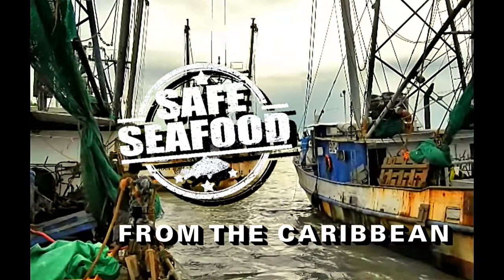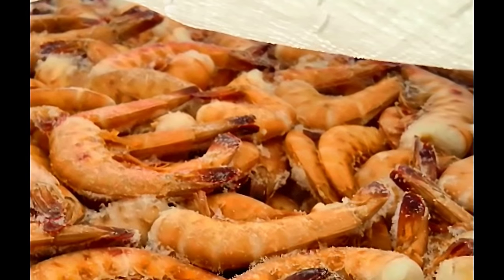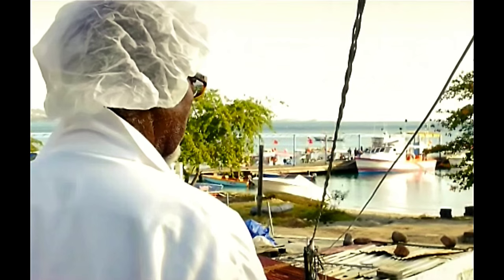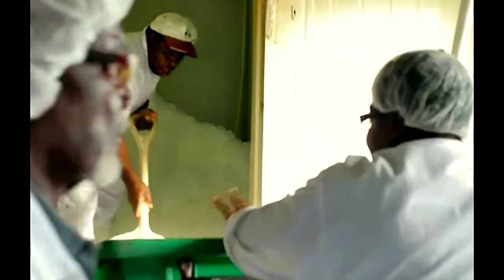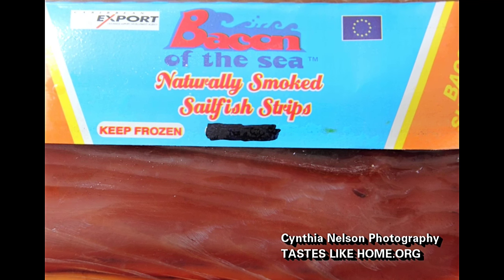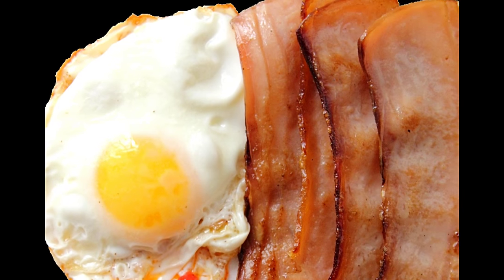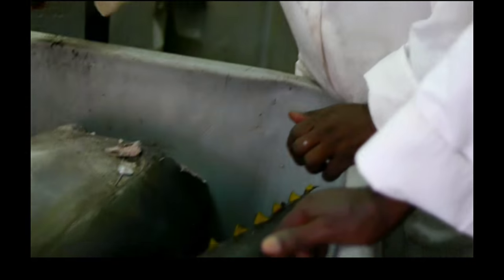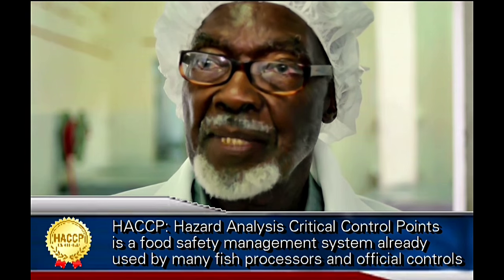SAFE SEAFOOD From the Caribbean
Short film on the CRFM's work to upgrade food safety standards for fish and seafood from CARIFORUM nations (Caribbean Community - CARICOM - and Dominican Republic) in a bid to access export markets; from national consultations and a regional validation workshop in mid-2015.

TAKING PART:
Milton Haughton - CRFM  Executive Director
James Nicholas - Southern Fishermen Association, Grenada
Dr. George Grant - Veterinary Expert, Jamaica
Jeannette Mateo - Head of FIsheries, Dominican Republic
Chris Hedley - Legal Expert, UK